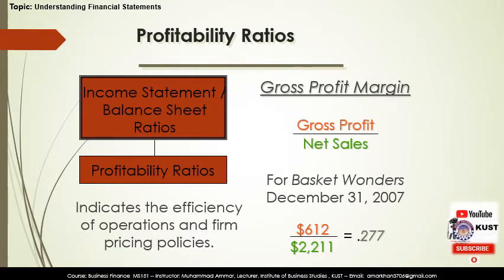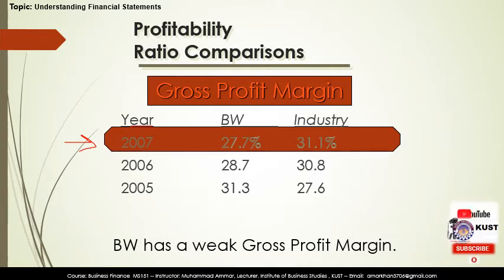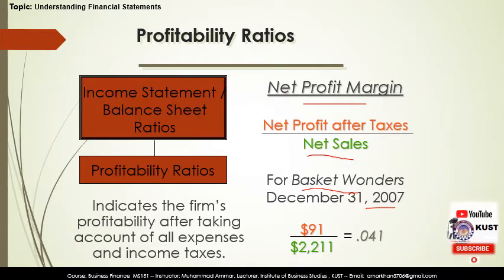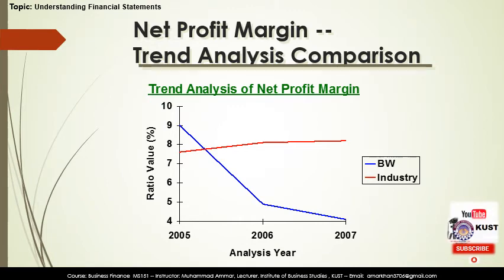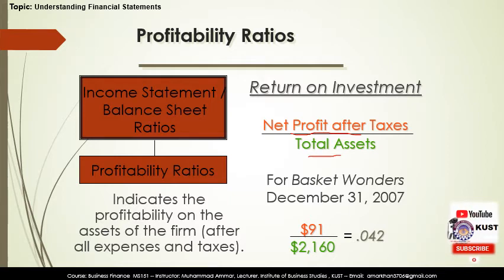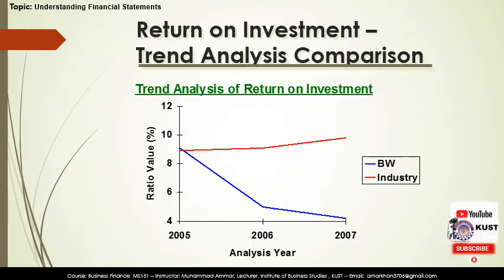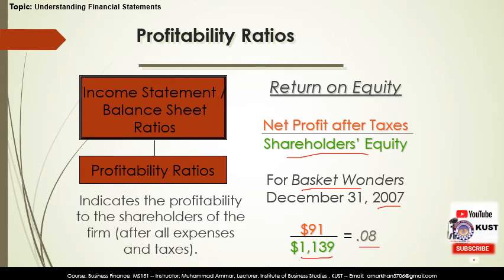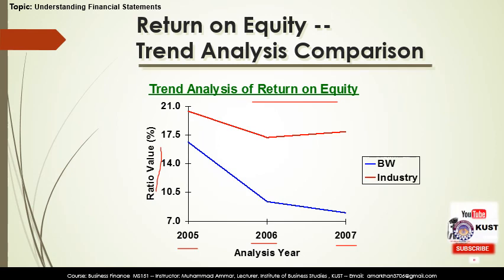Understanding Financial Statement || MS151 || Lecture 17 || by Muhammad Ammar